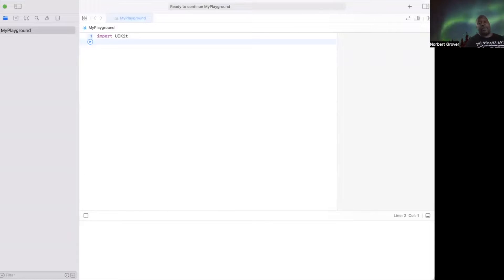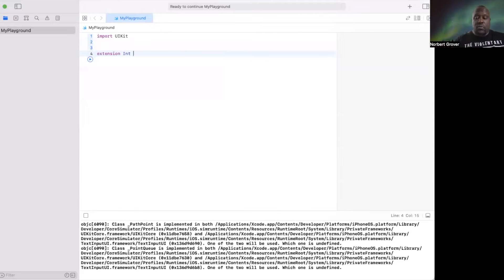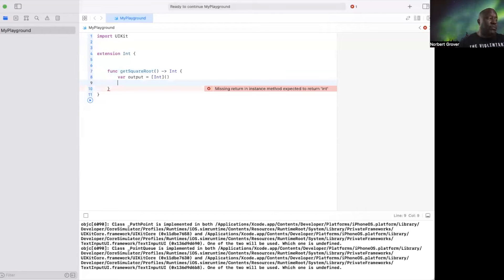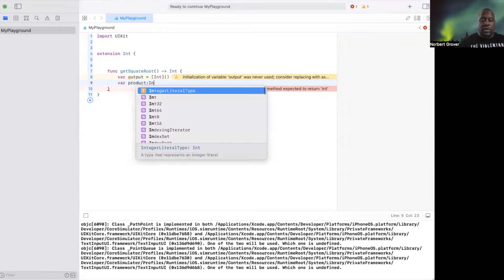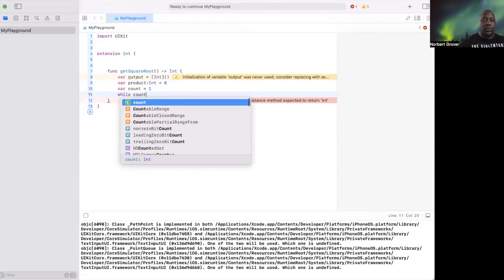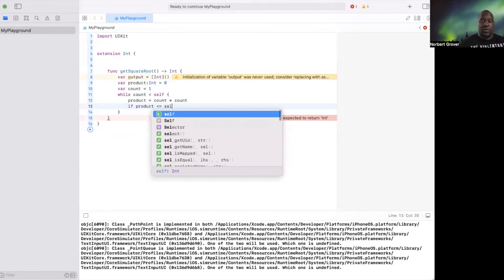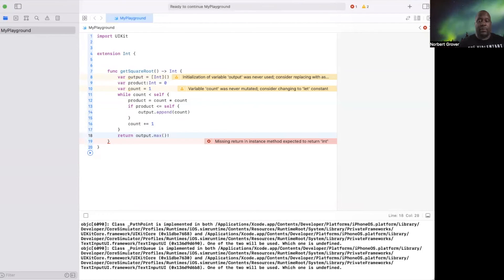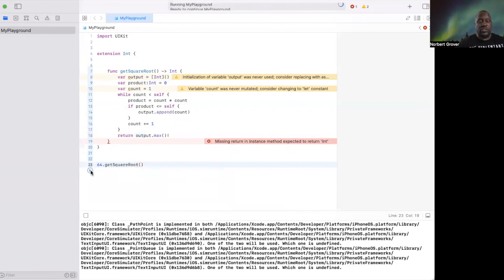Cracking the Coding Challenge - Calculate the square root of an integer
Let’s write a function that calculates the square root of a numeric character.